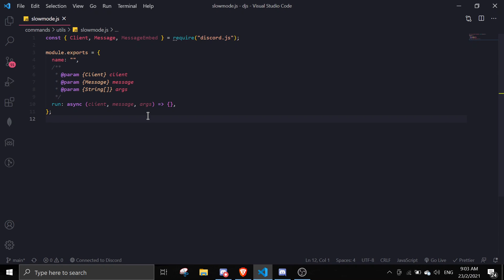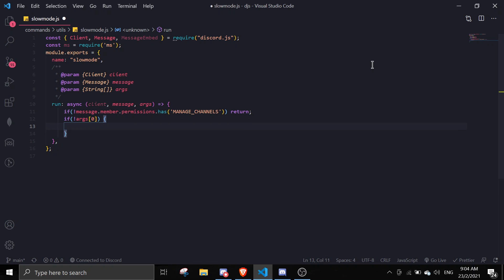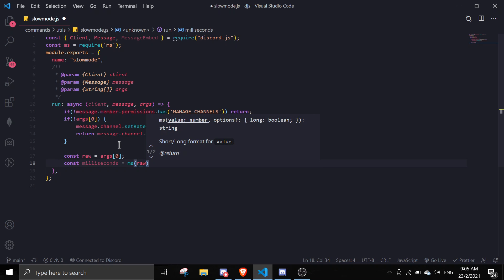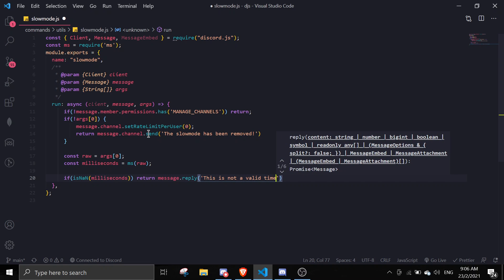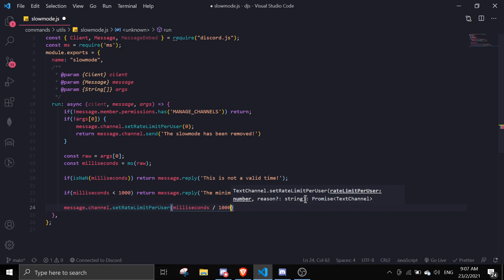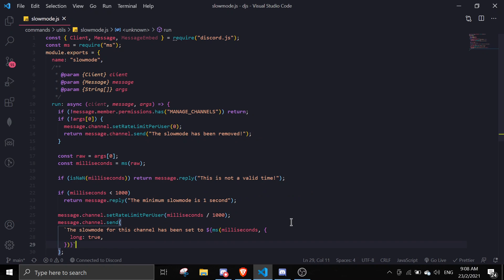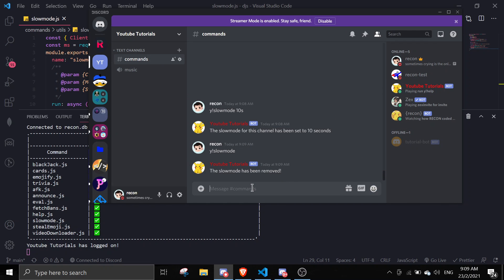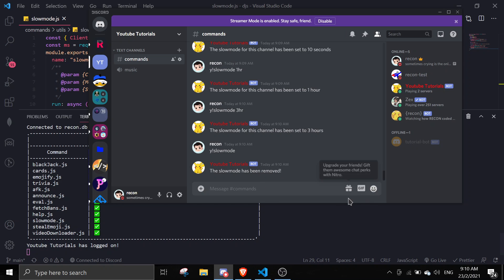#62 Advanced Slowmode Command | discord.js tutorials